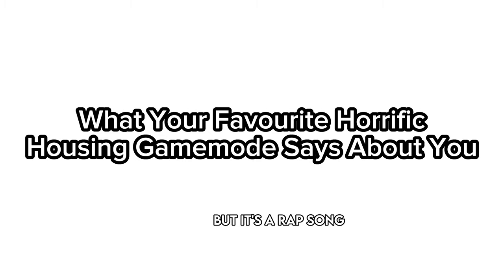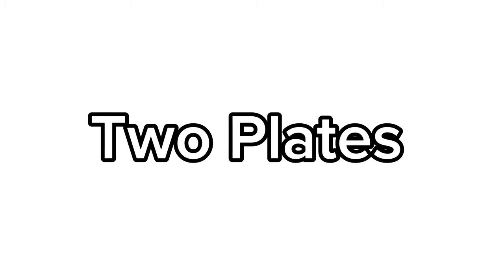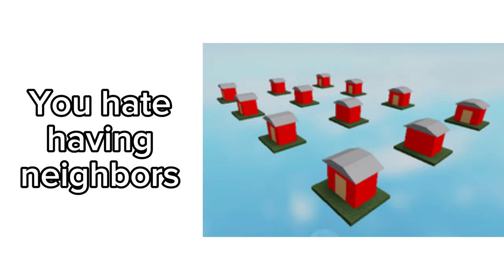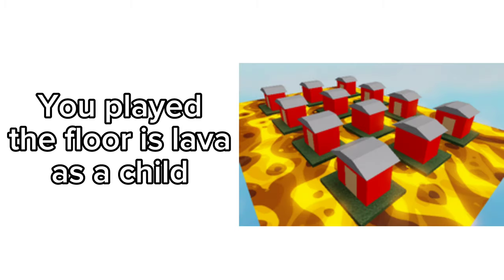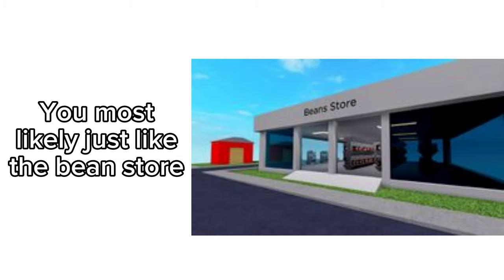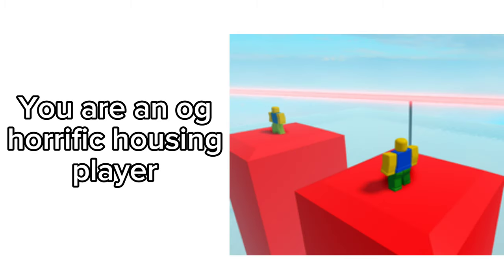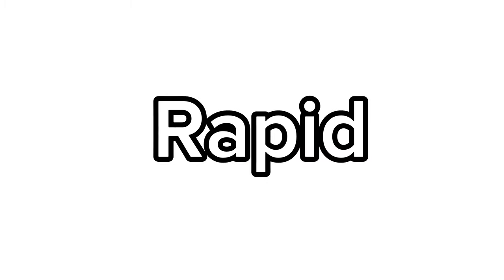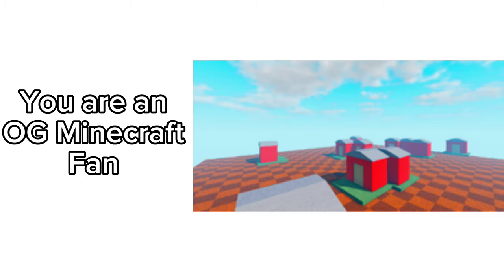What Your Favourite Horrific Housing Gamemode Says About You